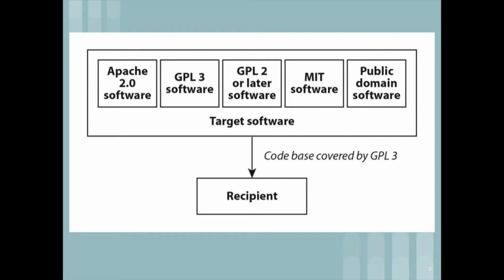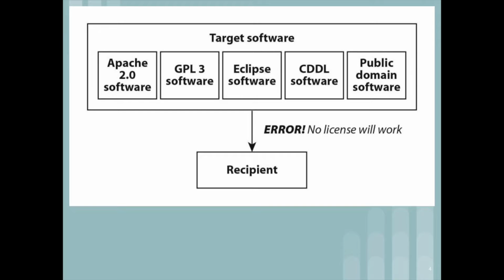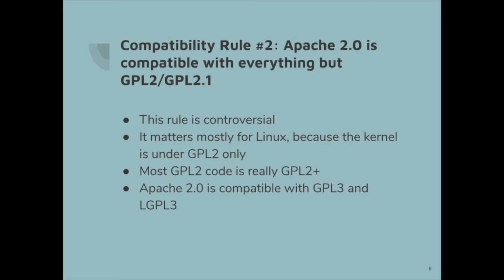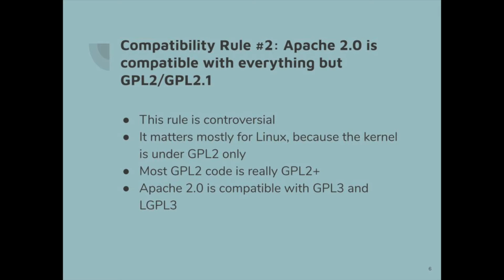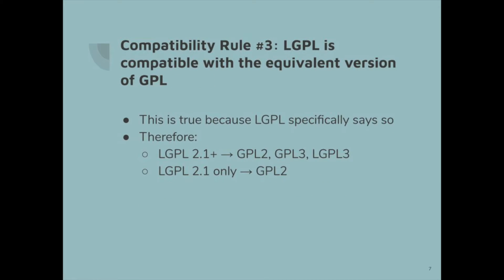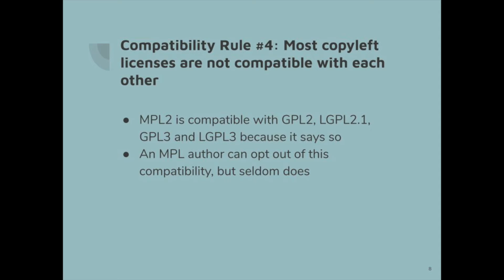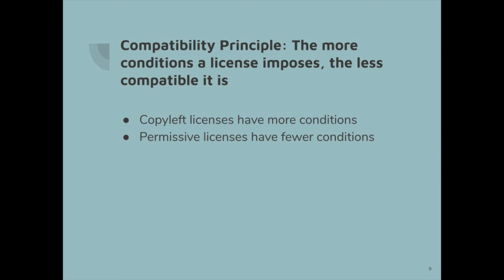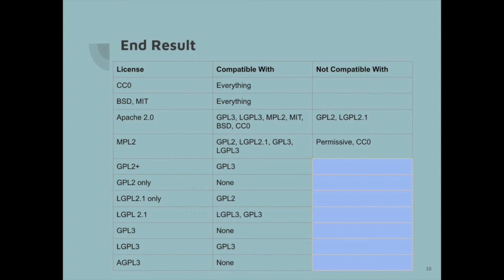Compatibility in Open Source Licenses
This presentation explains the concept of compatibility in open source licenses. This is part of a series of narrated presentations by Heather Meeker, an expert in open source software licensing.

Please note: This presentation does not constitute legal advice and does not create an attorney-client relationship. The principles presented here may not apply to the facts of your situation.